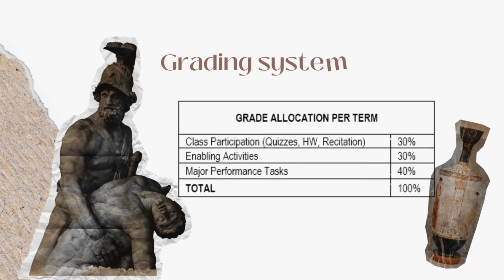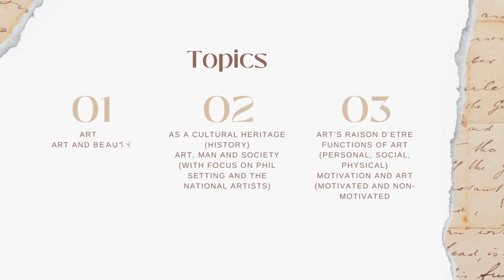Art Appreciation Intro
Art Appreciation, which is a general introduction to art history, visual arts, and the techniques employed, is intended to increase knowledge and to promote a deeper appreciation of the processes involved in making visual arts. Students will learn how to develop a formal, cultural, and historical approach to understanding art in all forms based on Description, Analysis, Interpretation and Judgment.  Through systemic thinking, reflective and blended learning, students are envisioned to become active participants, critical of their surroundings.  This course likewise aims to provide students with the opportunity to explore visual principles and elements, observe, participate in a variety of art activities to experience and better understand the creative process, and thereby appreciate art’s role and purpose in life.